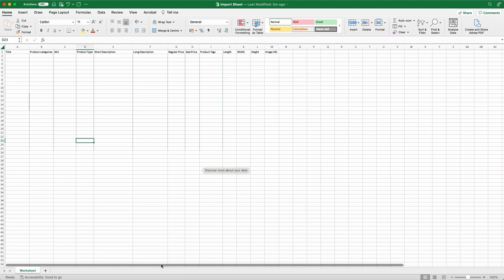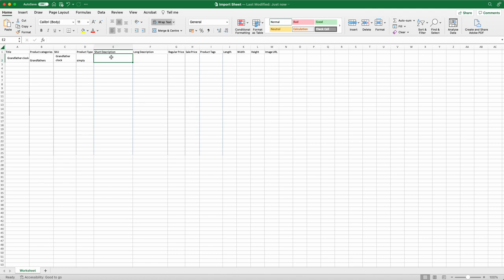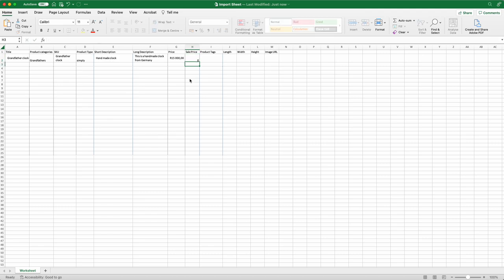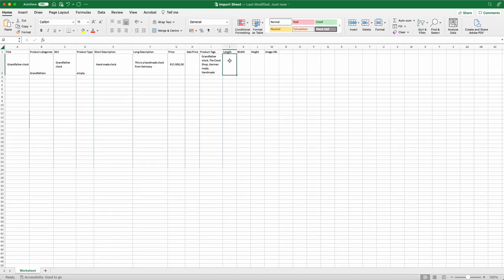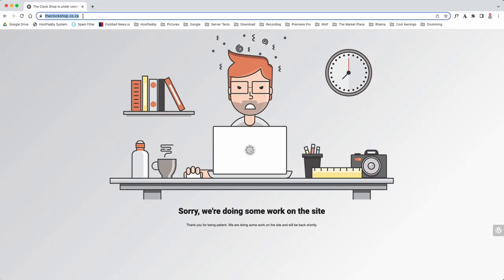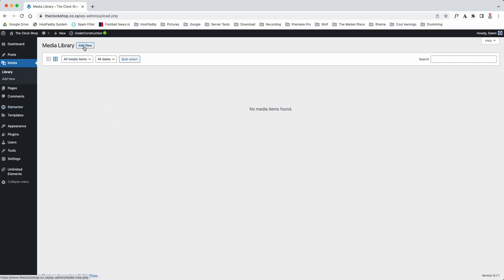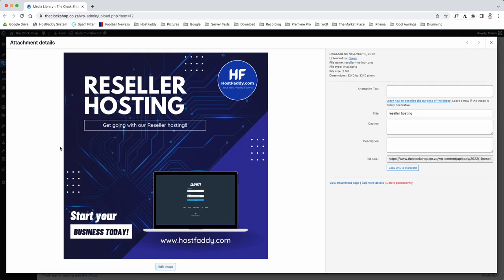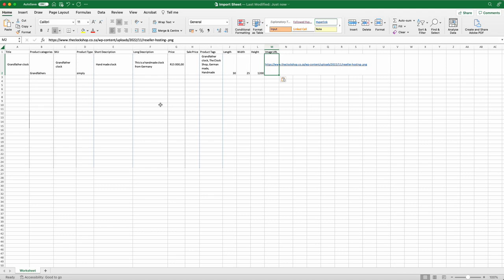Import Sheet - The Clock Shop